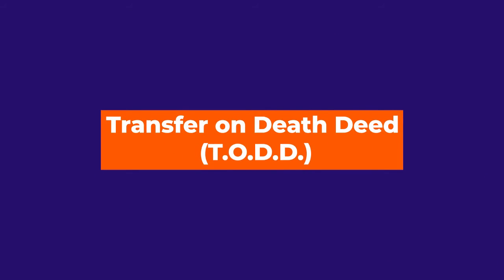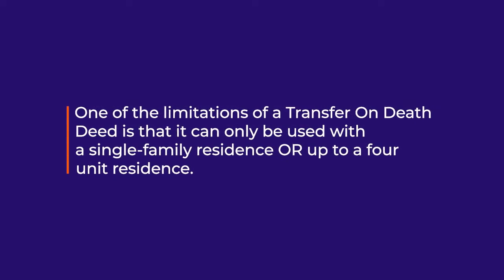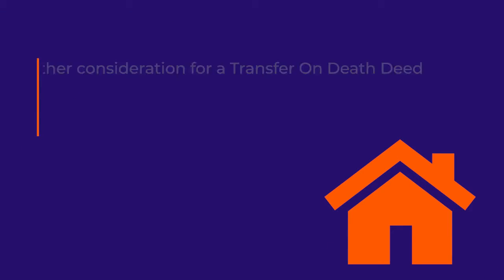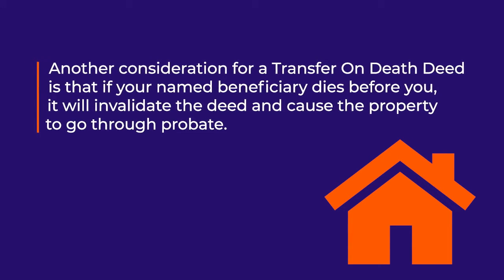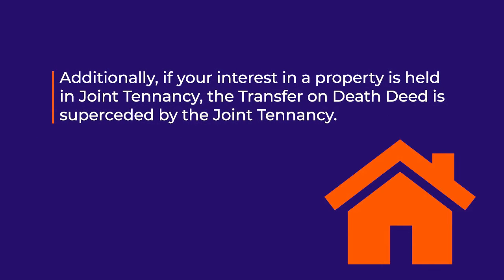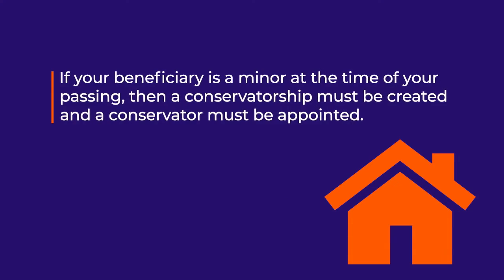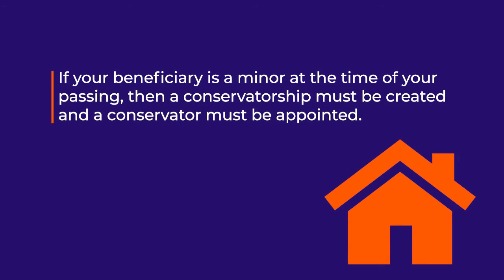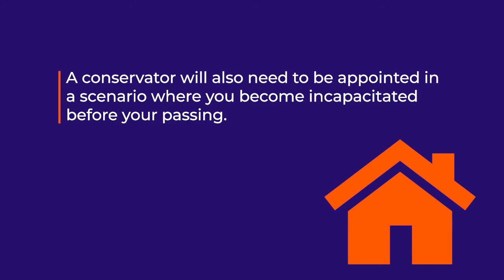Transfer On Death Deeds - Bottom Line Lawyers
Richard Hall, attorney at BottomLine Lawyers, provides Estate Planning that gives his clients Peace of Mind. We have many options and ways to handle unique situations.

Get help with:
- A Family Trust
- Creating your Will
- Setting up a Power of Attorney
- HIPPA release
- Advanced Health Care Directive
- Transfer of Deeds
- Avoid Probate and Associated Fees
- Establish Privacy with no public record until the time comes
- And more!

BottomLine Lawyers PC is a solution-driven law firm determined to help you accomplish YOUR objectives. Bottomline Lawyers serves Tax Resolution clients Nation-Wide, Estate Planning clients throughout California, and Bankruptcy clients in the Sacramento region.

Our Interview Process is where you, the potential client, can learn more about us and decide if we are a good fit for your needs.

Raising the Bar: Every attorney owes every client a professional obligation of zealous advocacy. Our team raises the bar on professional performance through its assessment protocol. We stand in your shoes to assess your needs and desires. We bring an integrative, multi-disciplinary approach unlike bankruptcy, tax and foreclosure mills, by using our “outside the box” thinking.

We know how to make the law work for you to obtain cost effective resolutions to your personal and business financial challenges. See our BottomLine video testimonials to hear directly from our clients.